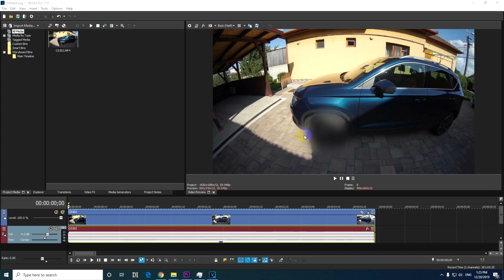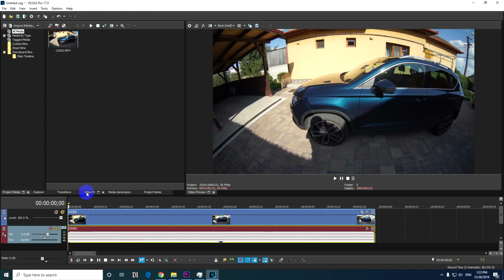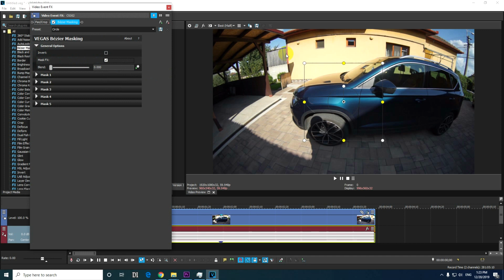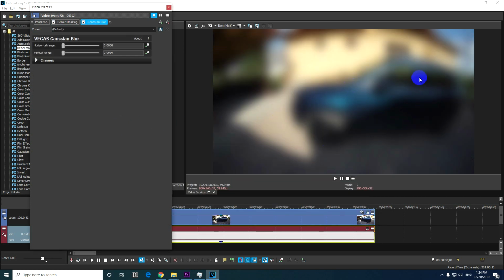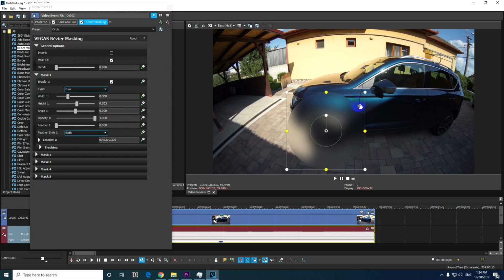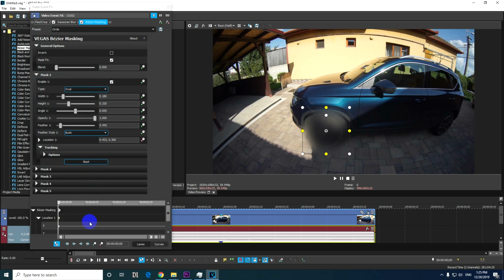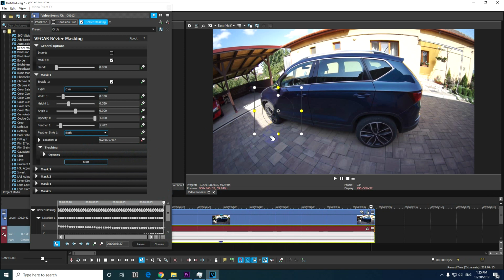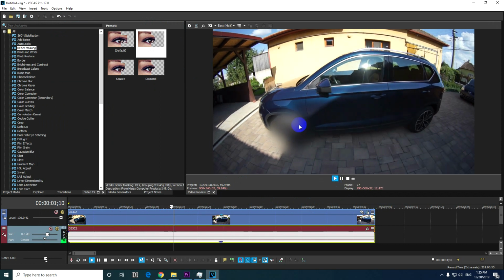How to Blur a Moving Object in Vegas Pro 17 (Bezier Masking, Tracking, Gaussian blur)